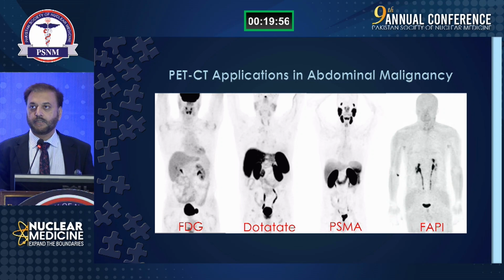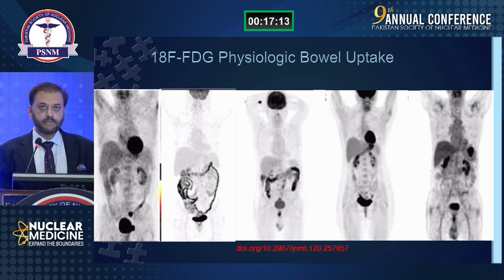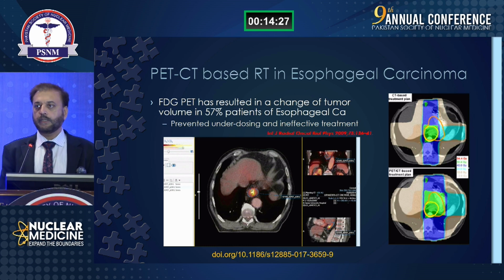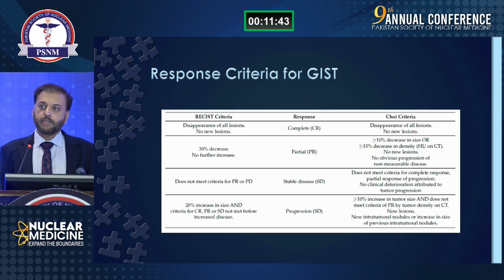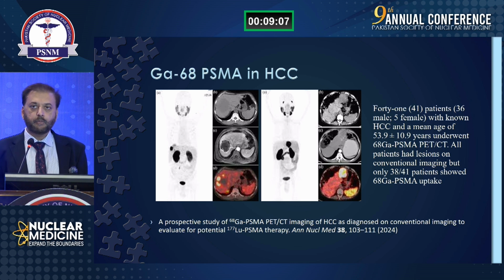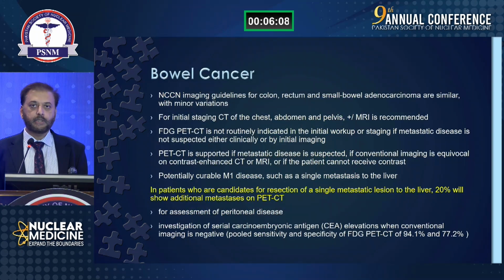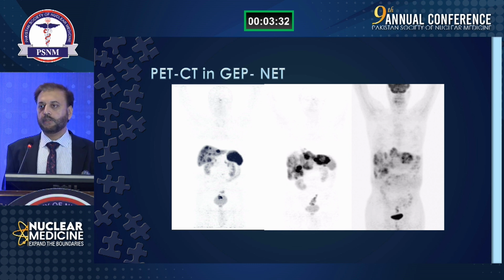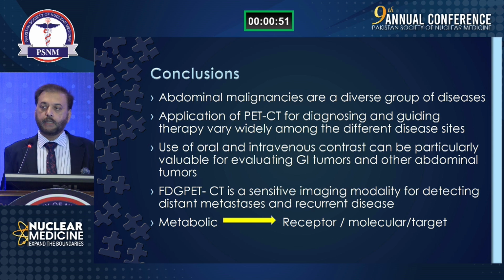PSNM 2024 - PET-CT in Abdominal Malignancies - M. Numair Younis